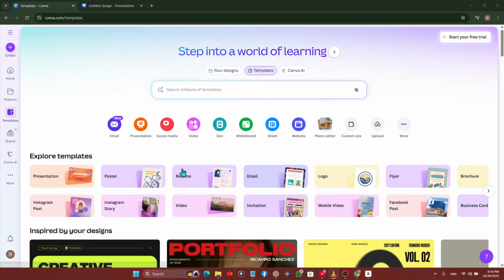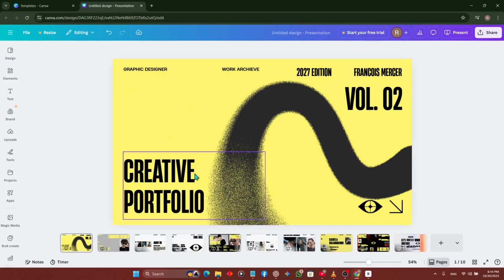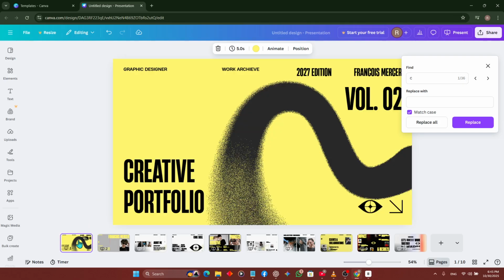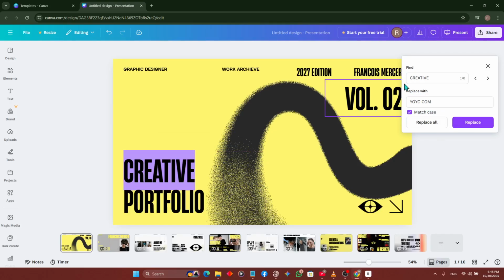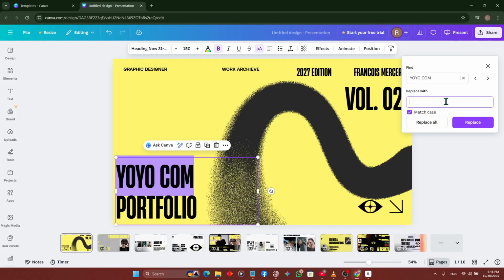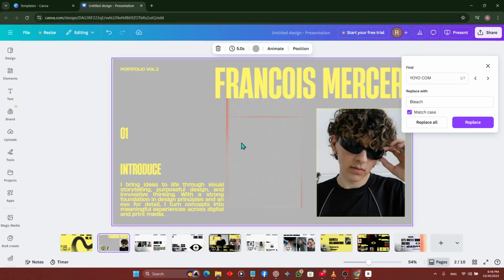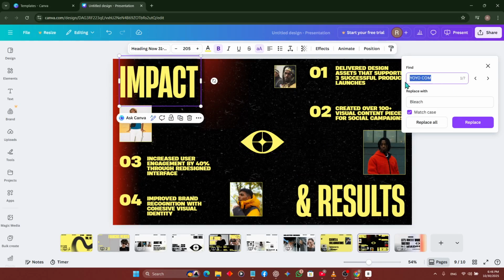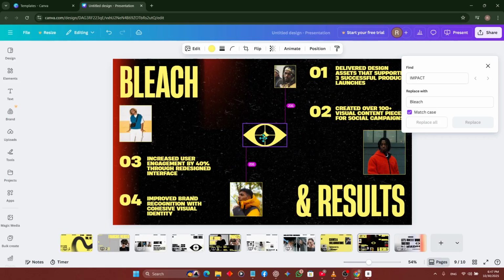How to Quickly Change Text on Multiple Pages Using Canva s Secret Feature - 2025 (fast & Easy)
How to Quickly Change Text on Multiple Pages Using Canva s Secret Feature
In this video, How to Quickly Change Text on Multiple Pages Using Canva’s Secret Feature, you’ll learn an amazing Canva trick that saves time and effort when editing multiple designs. Discover how to use Canva’s bulk text editing feature to update your titles, headings, and captions across several pages instantly. This tutorial is perfect for anyone creating presentations, eBooks, or social media posts who wants to speed up their Canva workflow and design smarter.